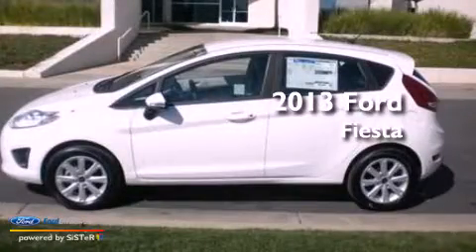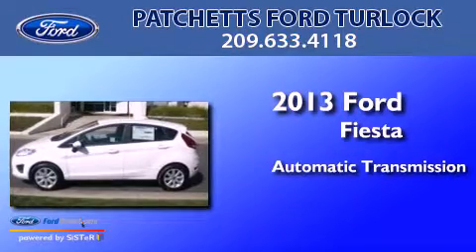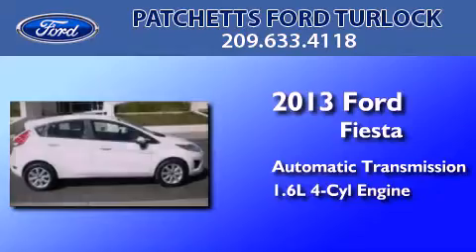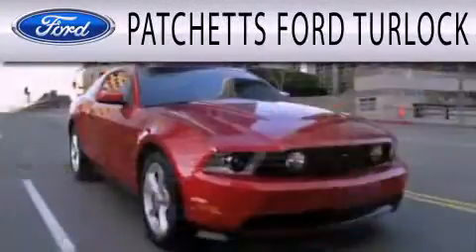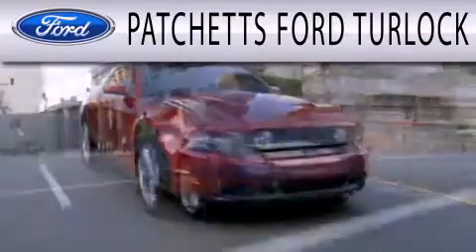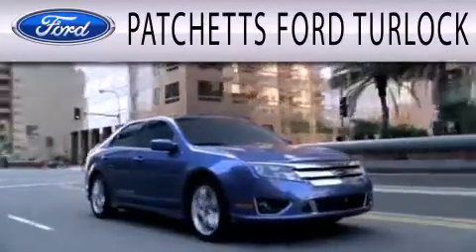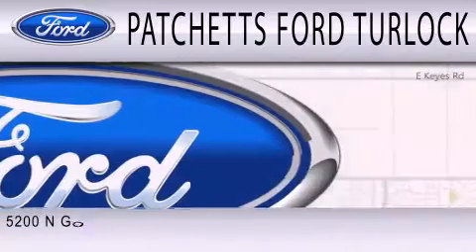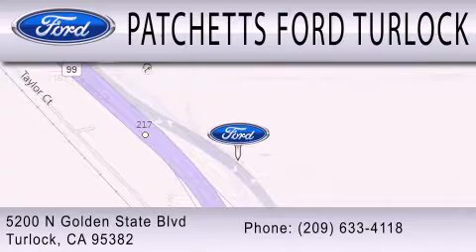2013 FORD FIESTA Turlock CA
Year : 2013
 Make : FORD
 Model : FIESTA
 Engine : 1.6L I4 16V MPFI DOHC
 Trans . : 6-SPEED AUTOMATIC
 Exterior : OXFORD WHITE
 Miles : 10
 Interior : CHARCOAL BLACK
 Stock : 12313

 5200 N Golden State Blvd